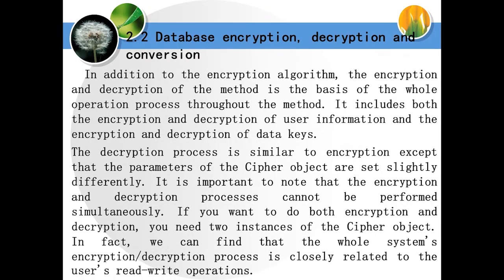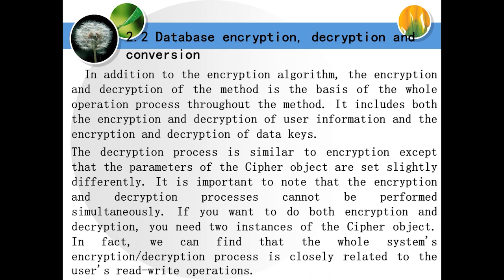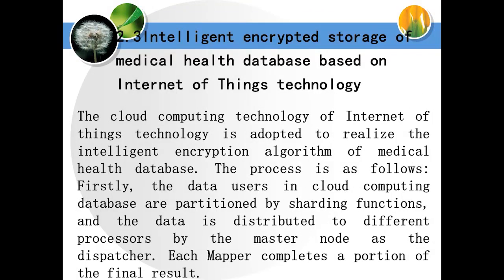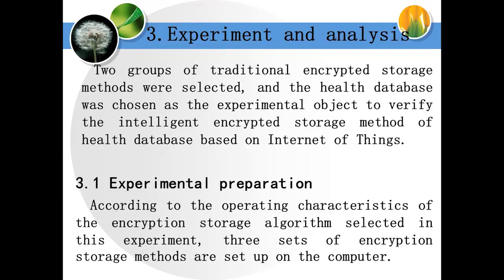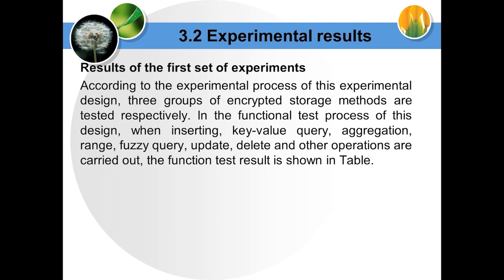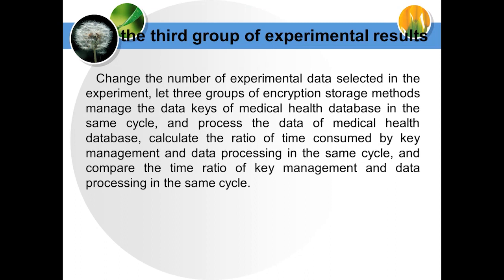Intelligent Encrypted Storage Method for Medical Health Database Based on Internet of Things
Authors: Zeng, Qing-bang (College of Information Engineering, Jiangmen Polytechnic); Xie, Wen-da (Computer Engineering Technical College (Artificial Intelligence College), Guangdong Polytechnic of Science and Technology)
2nd EAI International Conference on IoT and Big Data Technologies for HealthCare